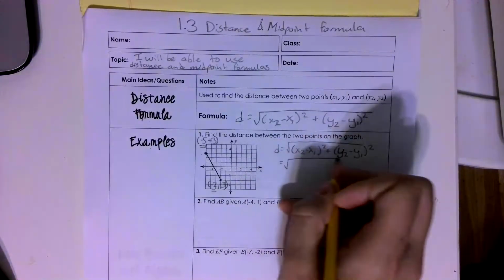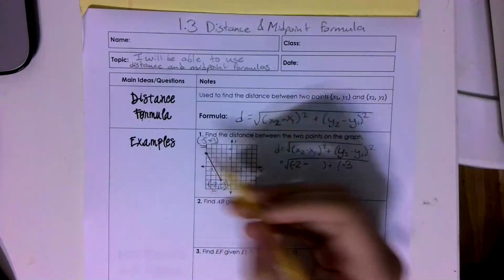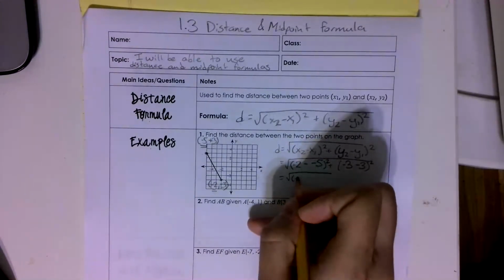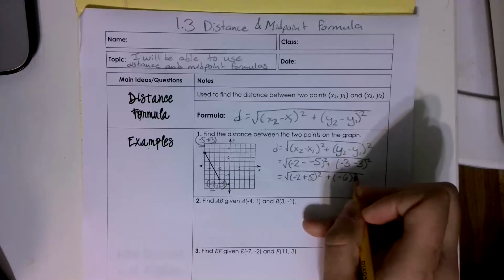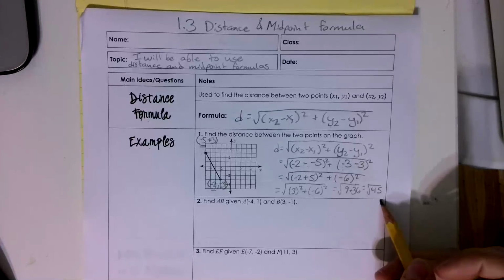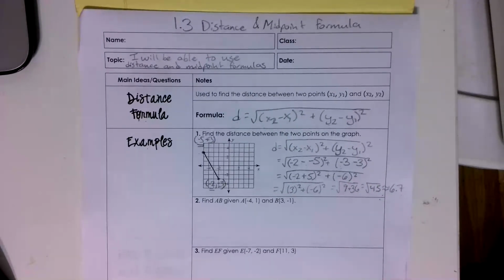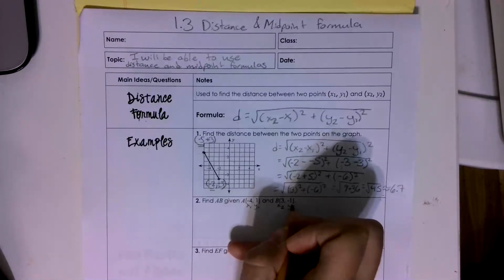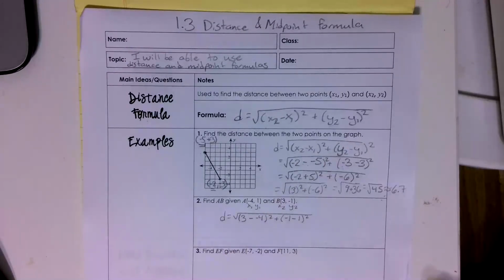Geo Lesson 1.3 Distance formula